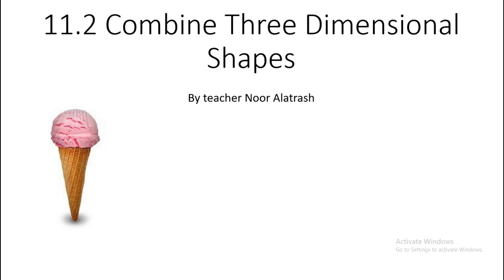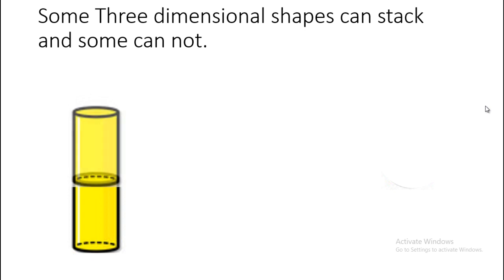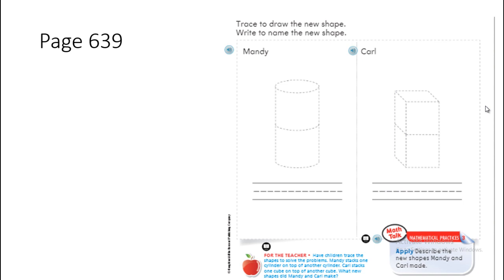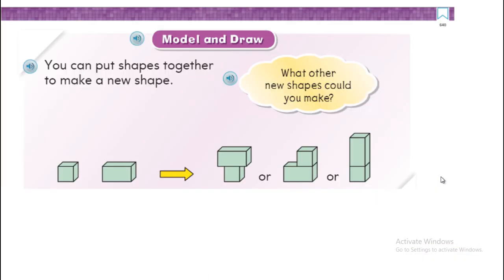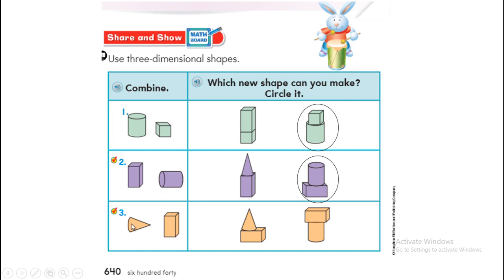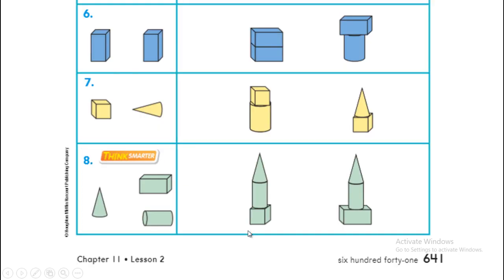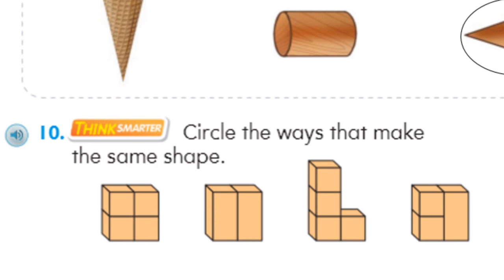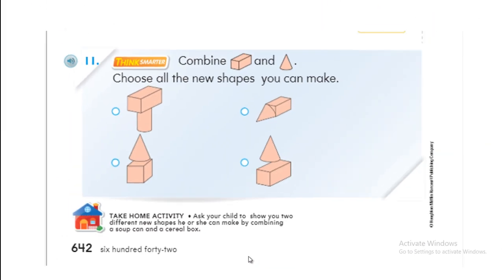11.2 Combine Three Dimensional Shapes with teacher Noor